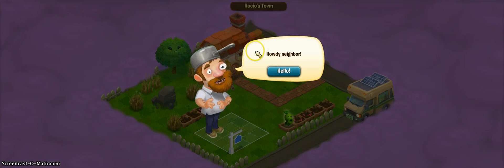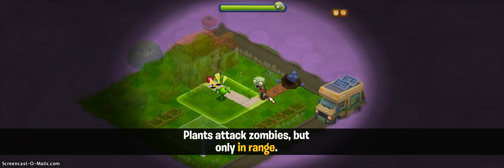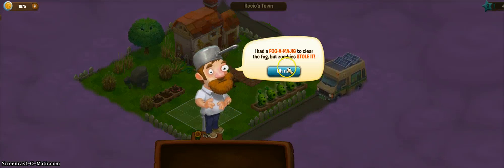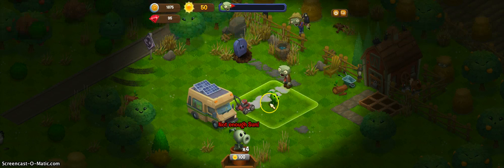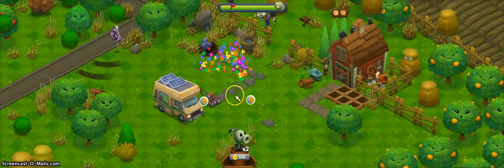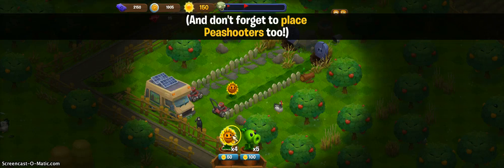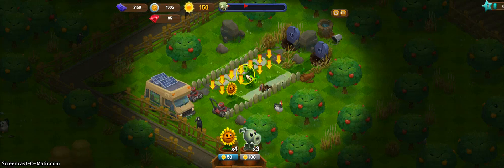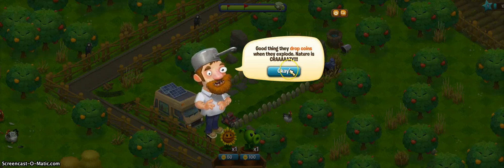PVZ Adventures ep 1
This is a Facebook game
i also will try to do this game as a series.